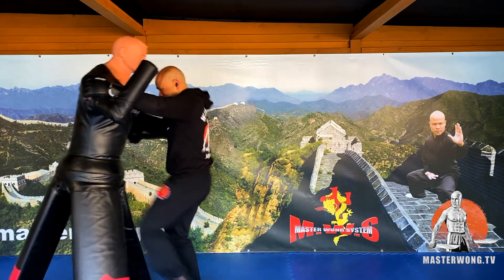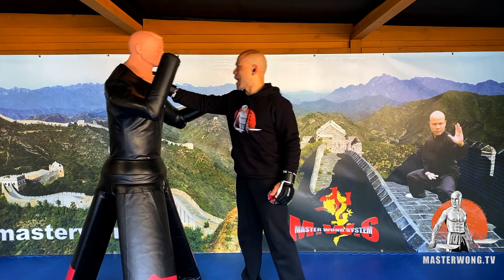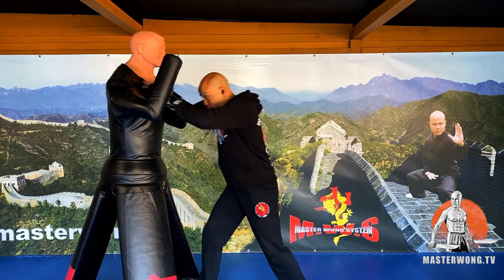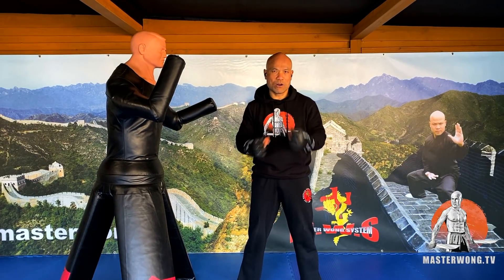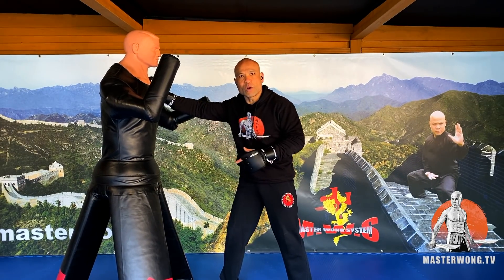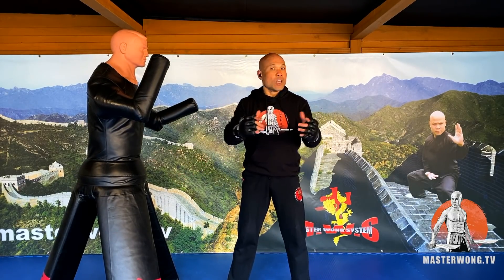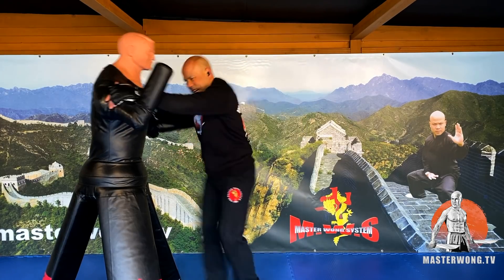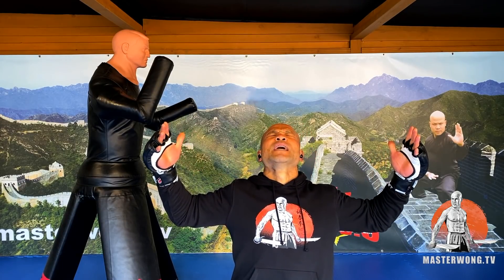How to fight someone bigger and stronger than you in In close range 2021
How to fight someone bigger and stronger than you in the street 2021
Have you ever felt like you’ve been a victim of bullying? You may even know someone who has been targeted but doesn’t have the confidence to do anything about it.

Tai Chi Competition
Win a Wing Chun training course competition
Once you have shared with your friends, go to my website and contact me on the message to let me know you have shared the video and tell me three reasons why you like Tai Chi. The winner will be contacted directly from our website message ( which is why you have to message me from my
The winner will be announced one week after the video post.

The world often portrays life as being dominated by those who have superior “power”. What if there was a way to obtain ultimate confidence, reliable self-defense, and mastery of your true self?

Many people who train, or those who may not train as much, have a misconception of what true strength is. There are many different systems of combat, self-defense, and martial arts that may not emphasize the concept of yin and yang, soft and hard or empty and full.

Wing Chun, is one of the few arts that gave birth to the concept of harmonizing soft and hard principles to overcome an enemy. This is truly a beautiful journey into the world of Wing Chun, and how its influence continues until this day.

“Absorb what is useful, Discard what is not, add what is uniquely your own.” - Bruce Lee

Master Wong never had an easy life through childhood. Being bully from and a young age till his late teens, Master Wong has overcome this problem by changing his mindset which you'll read in this book. Call Little Dragon